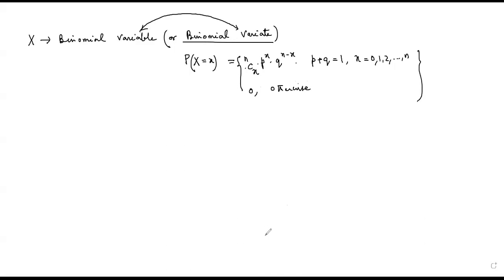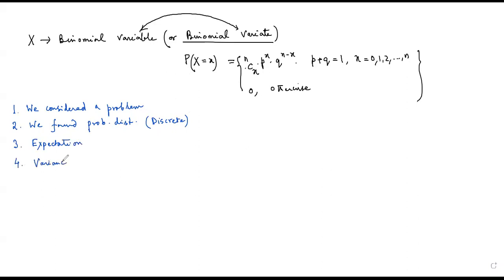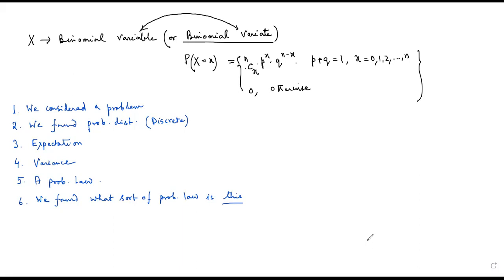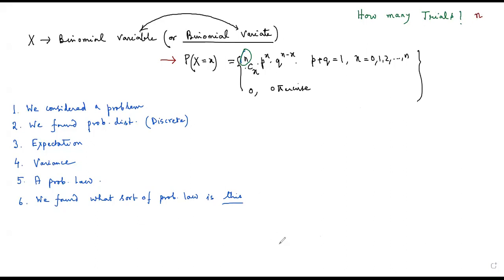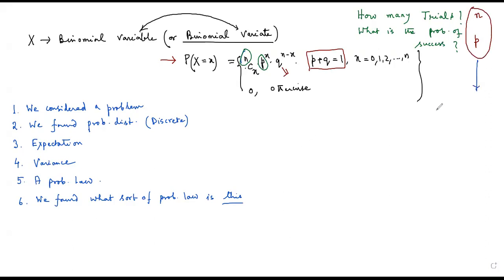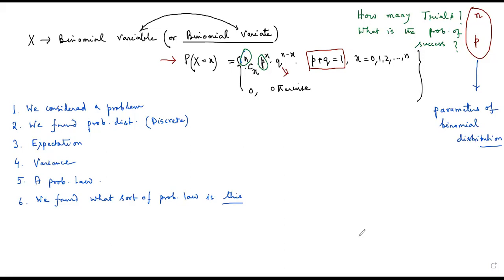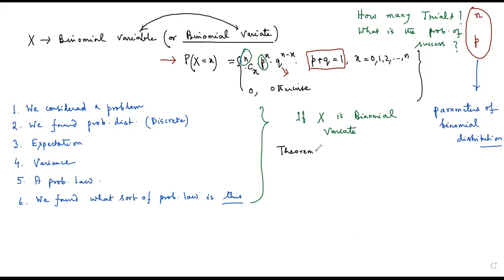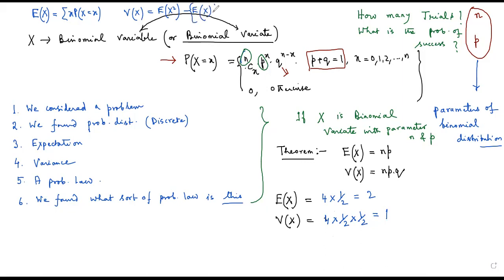Basic Probability - Part 8